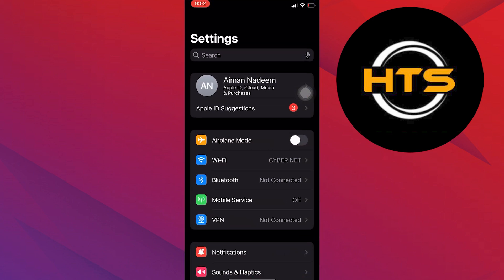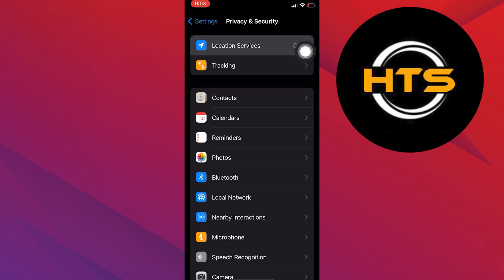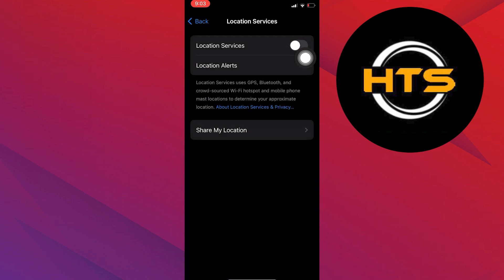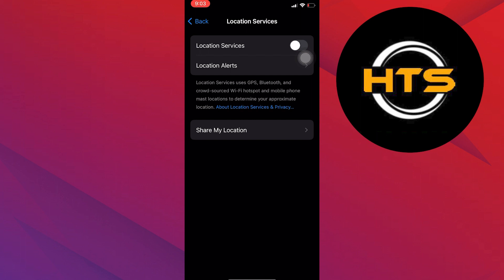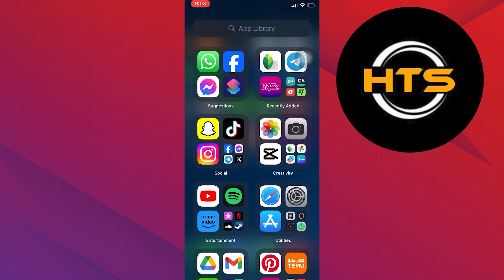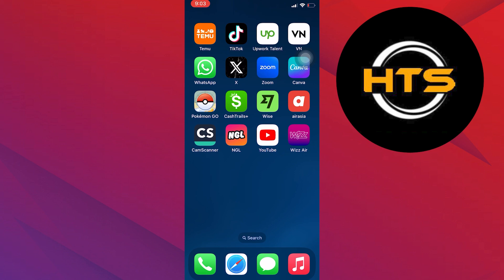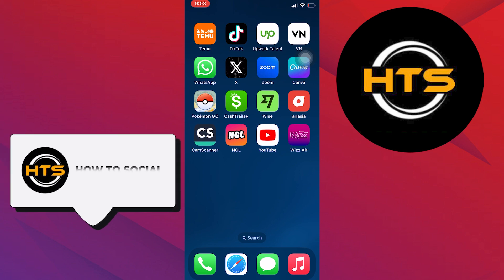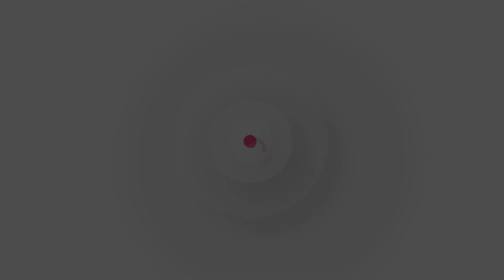How To Turn Off Location On iPhone Without The Person Knowing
Hey everyone! Welcome to this how to turn off iPhone location without other person knowing video tutorial.

If you want to know how to turn off find my iPhone location without them knowing, how to switch off location in iPhone and how to turn off iPhone GPS tracking, this video is for you.

In this video, we will show you how to stop iPhone location tracking, how to stop sharing location without them knowing on iPhone and how to turn off share my location on iPhone without them knowing.

The steps on how to disable location on iPhone without them knowing is easy.

After watching this video, you will find out how to hide location on iPhone without them knowing and how to turn off share location on iPhone without them knowing.